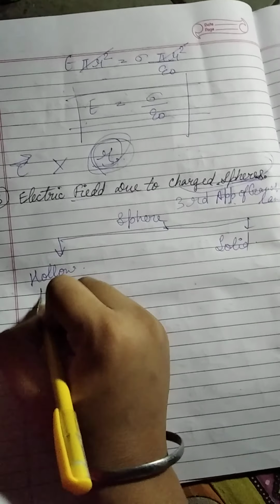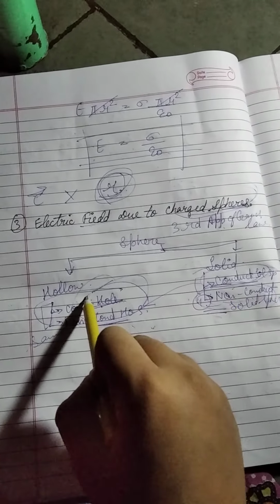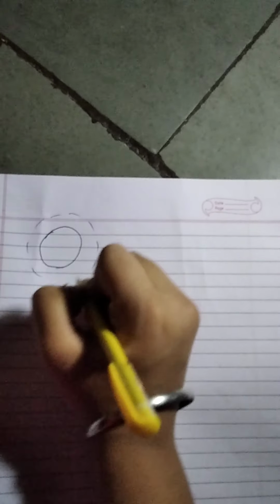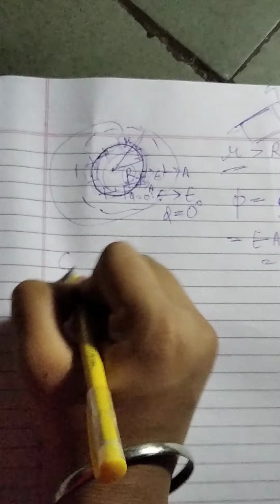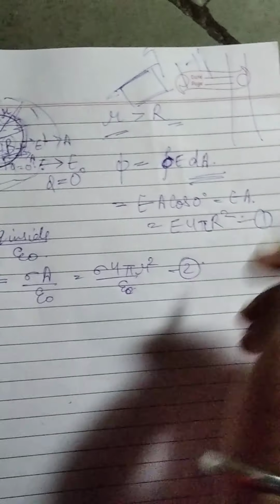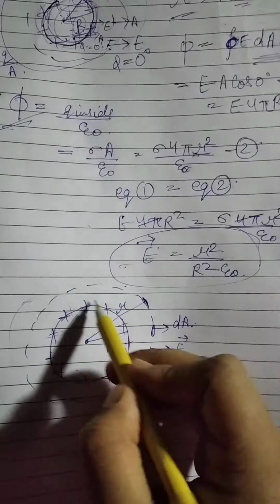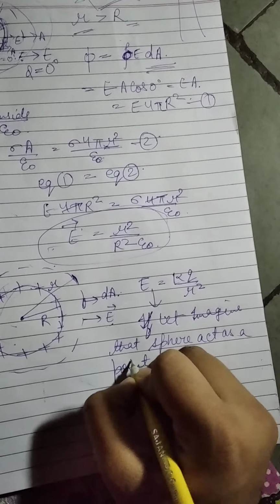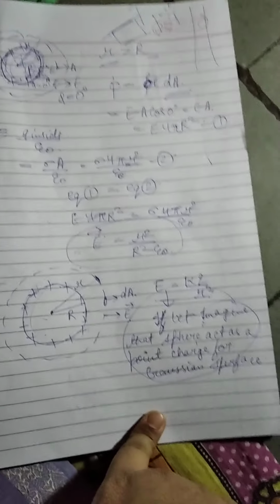Class 12 chapter 1 Applications of gauss law.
3rd application) electric field due to charged sphere:-

a) Electric field due to Hollow conducting/ Non-conducting sphere and conducting solid sphere.

Case of outside:- When gaussian surface is present outside the sphere.